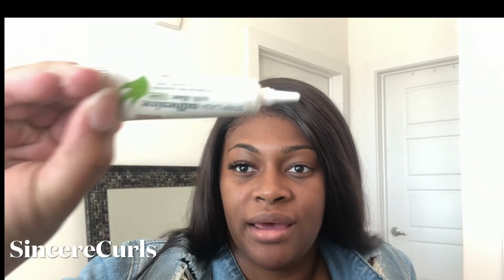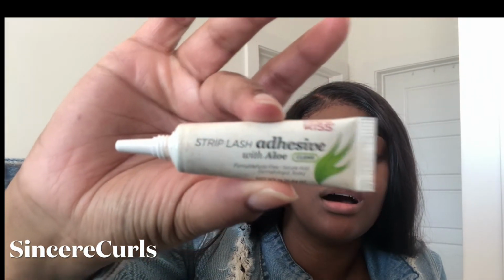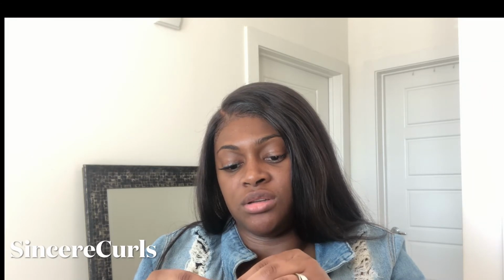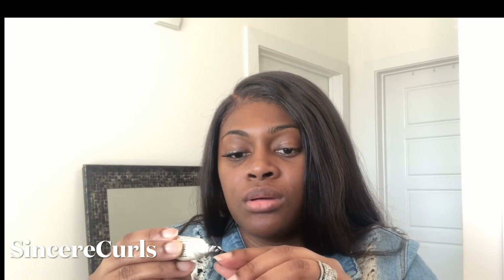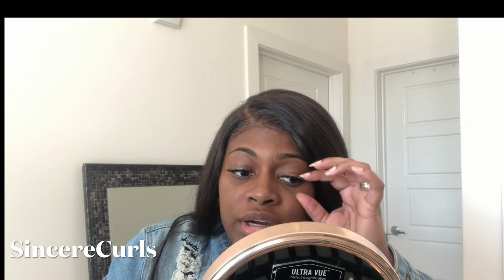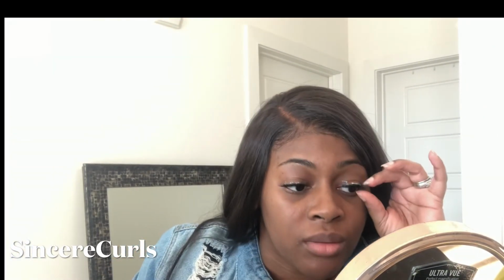How to: Applying Kiss Faux Mink Lashes Muse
Read Me!!!

Product used:

Kiss faux mink lashes - Muse